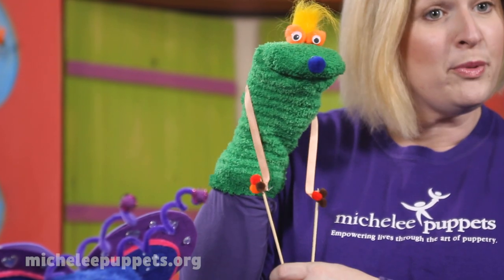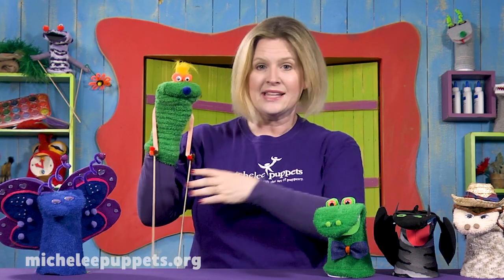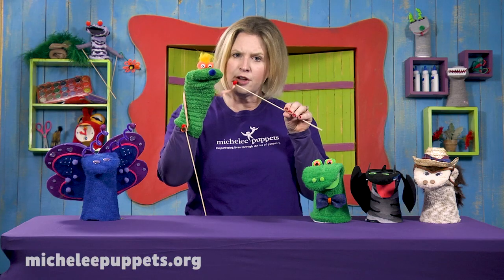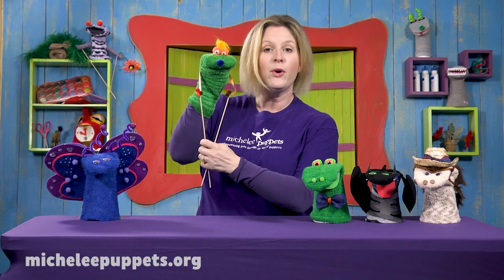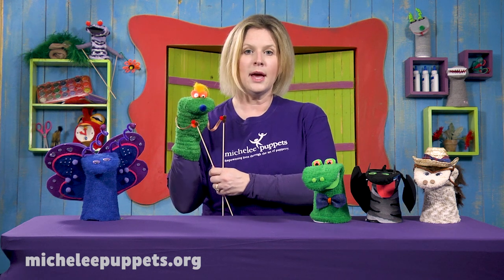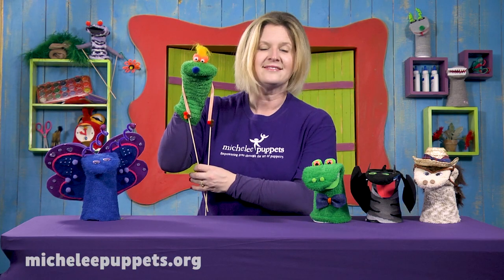Creative Minutes: How to Perform a Sock Puppet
Make your performance believable! Capture a character by adding a voice and controlling your mouth and arm rod movement. Professional puppeteer Jamie Donmoyer teaches you the skills to start performing your very own character!

Want to make a puppet? Check out all of our Creative Minutes including "How to Make a Sock Puppet" found